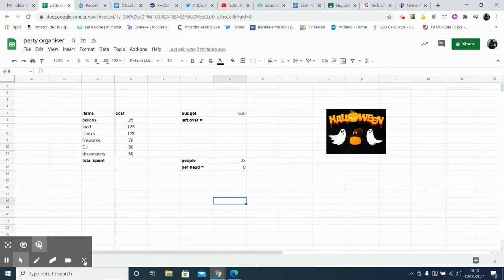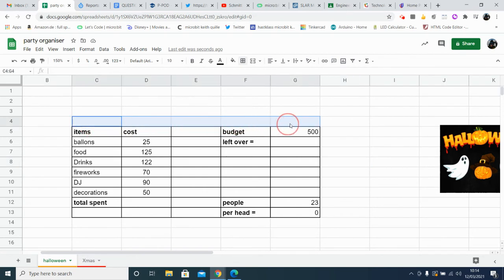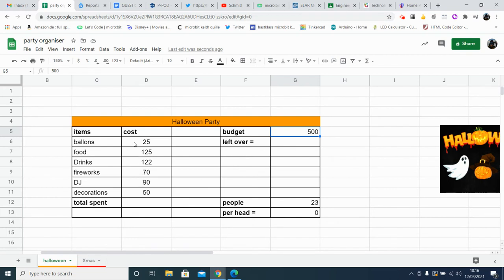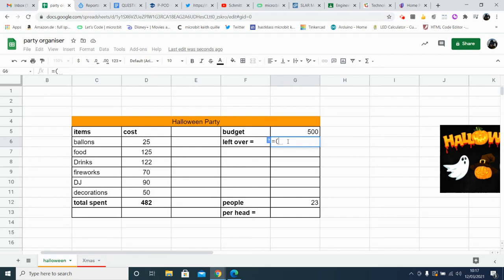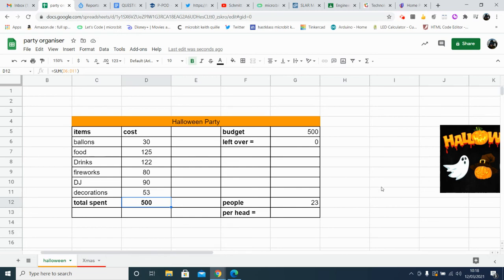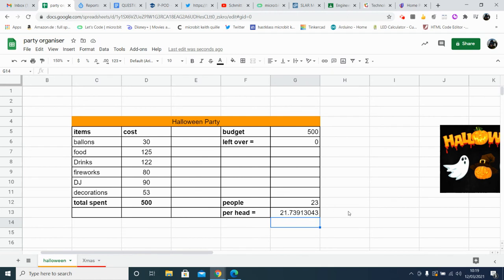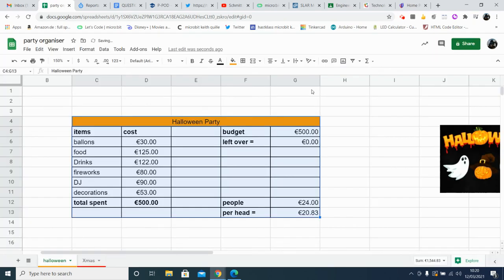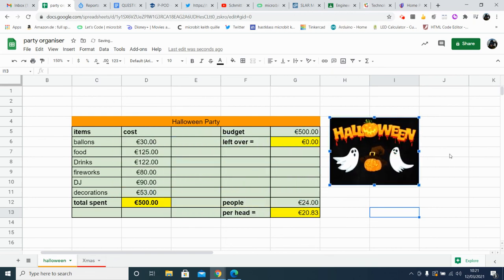Google Sheets Party Organiser